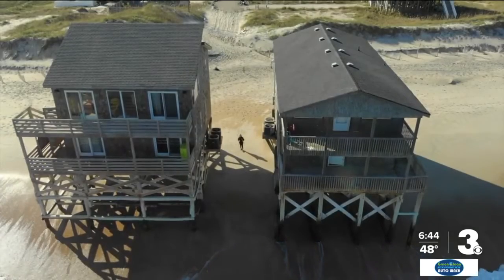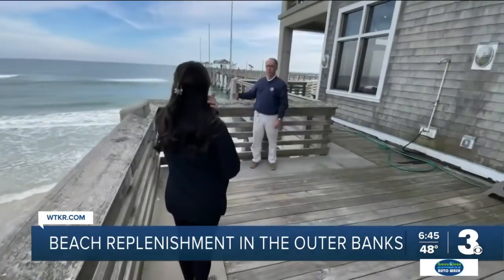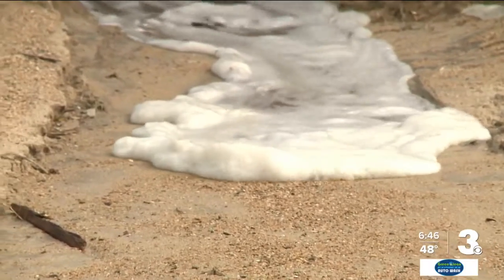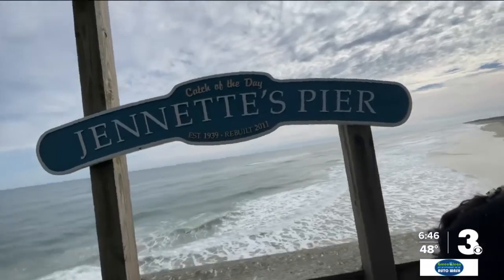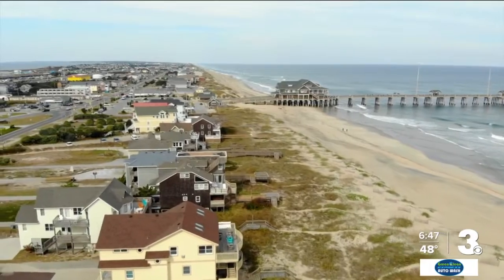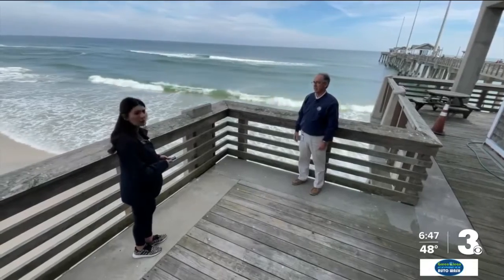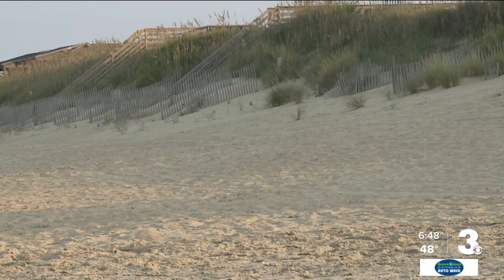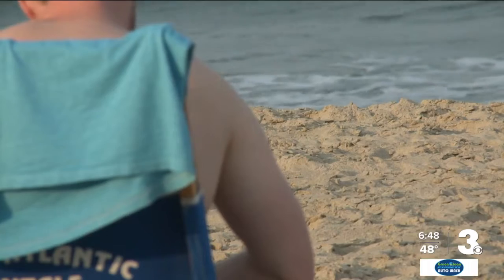Outer Banks races to protect beaches as they combat erosion from pounding waves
A community in the Outer Banks has houses teetering on the edge of the ocean. Officials know how they want to stave off rising sea levels and increasing storms, but the funding isn't there yet.